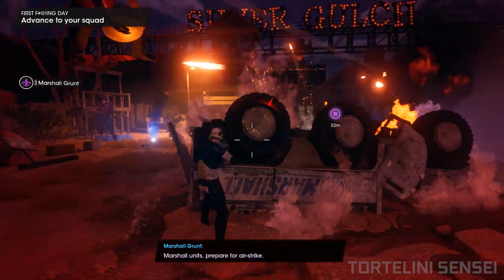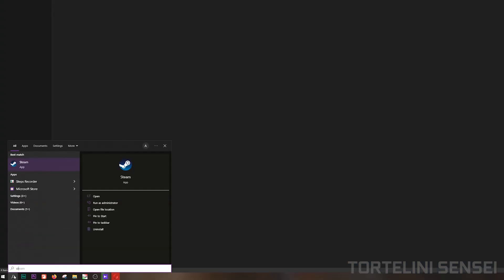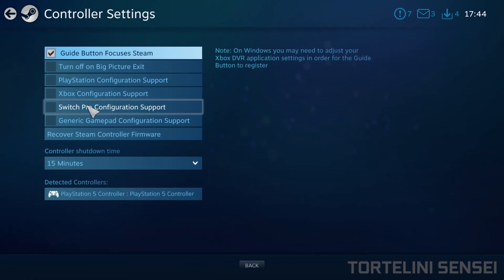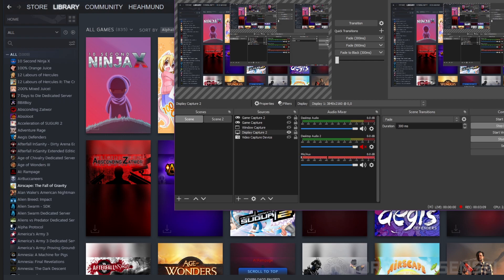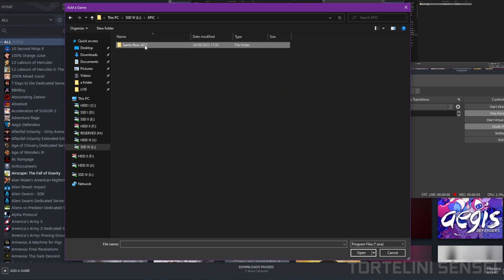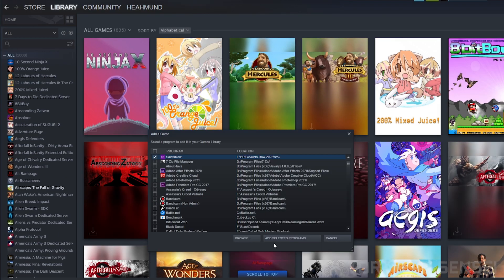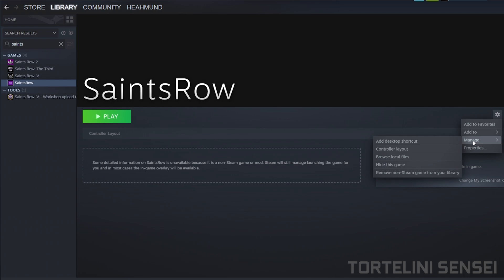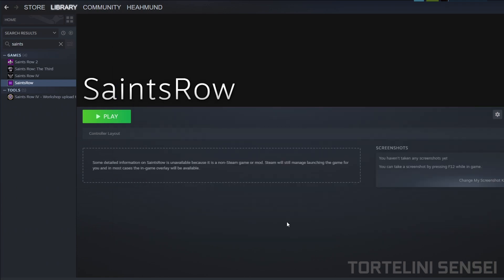[FIXED] Saints Row 2022 PC Controller Not Working (Play With Any Controller)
Tutorial how to play Saints Row Reboot PC with any controller (Dualshock PS4, Dualsense PS5, Xbox Controller, etc). This is will works for Epic Games version and any other version. Just remember to run the game through the Steam everytime you wanna play with controller.